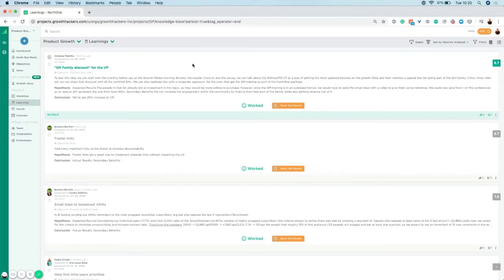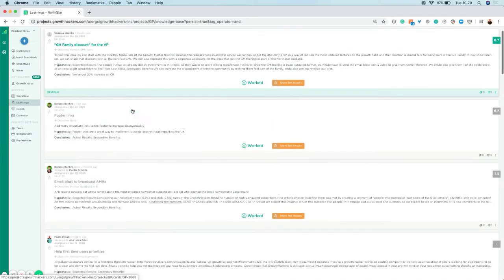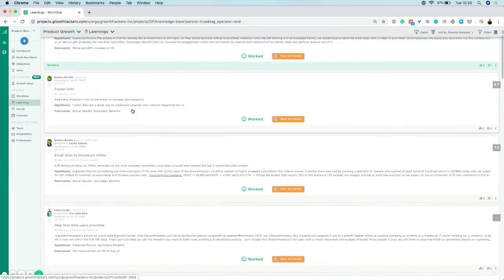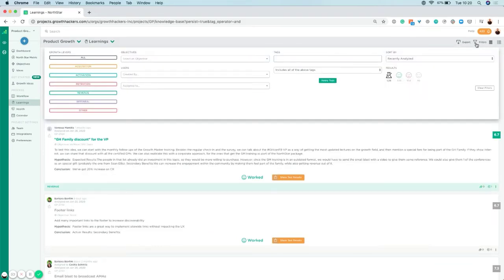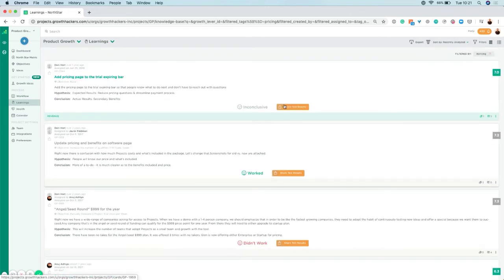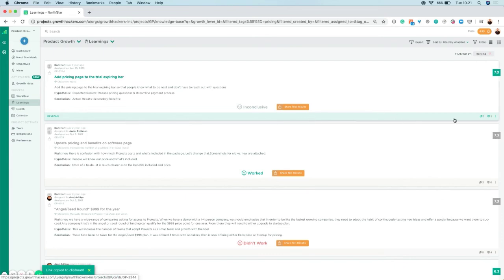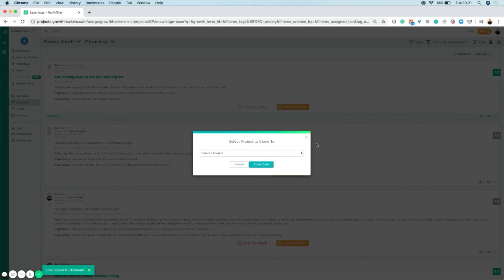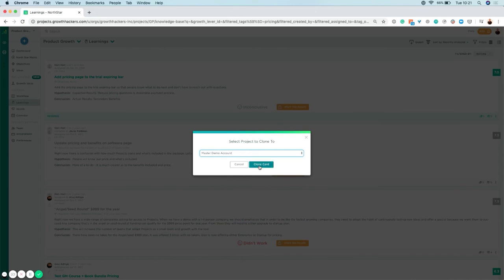Experiments: time to analyze your results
The last step of the growth-process is the analysis of the results acquired throughout your tests.
Every test that has gathered enough data should be in the "Ready to Analyze" column, where you can conclude if it has Worked, Not Worked or Inconclusive. This also allows you to write the qualitative part of your analysis and share the learnings and conclusions + adding any screenshot or file that can prove your point.
Once this happens, your Learning center is automatically populated, making sure no knowledge acquired is lost along the way.
We also make it easy to promote your learning across the company by either getting a private link (accessible for users only) or public link (anyone with the link can access).